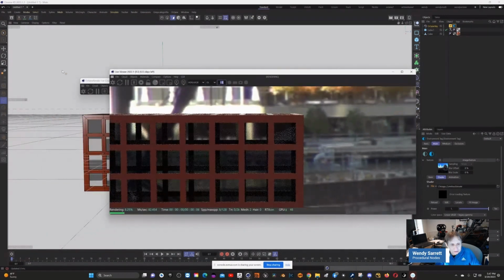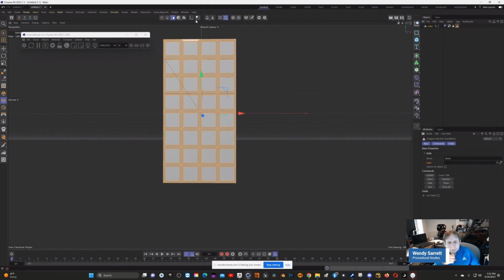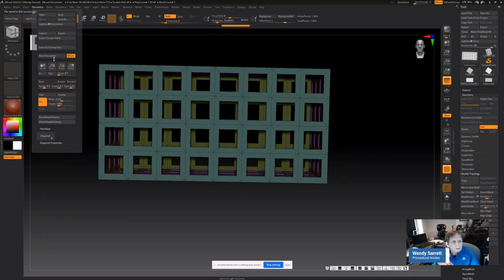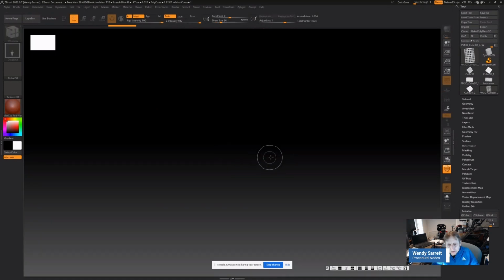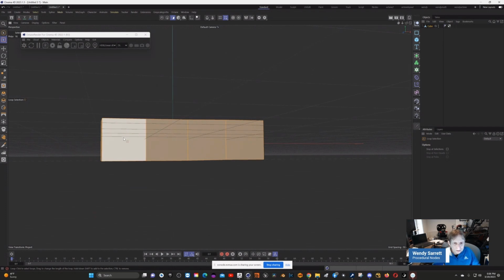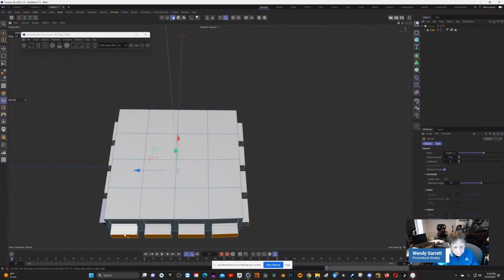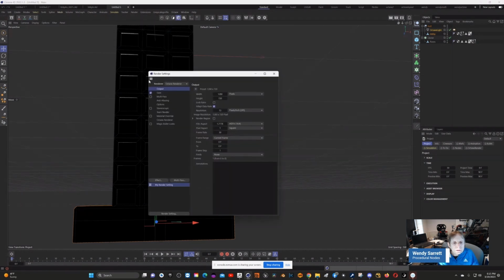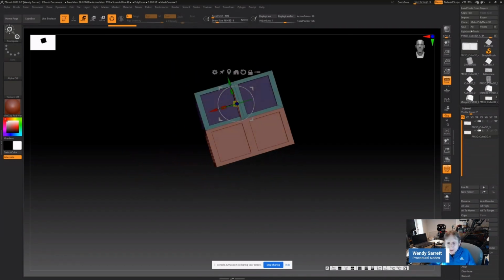C4d vs Zbrush for Modeling-The Lattice (edited replay)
In this video we discuss and compare C4d vs Zbrush looking at the lattice...which is very useful for making building (cityscape) that you need for your scenes.  My inspiration was this video We demonstrate making a lattice structure in C4d and Zbrush and show how they can be used to easily make buildings

Timecodes
00:00 Intro
02:12 C4d Demo
11:08 Zbrush demo
17:34 Build from one floor
25:54 Examples
33:59 Outro